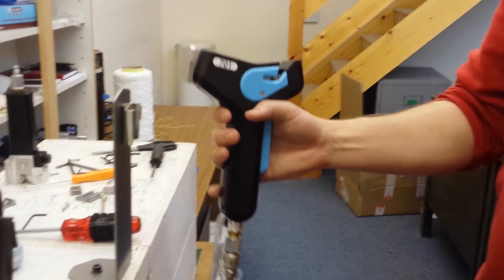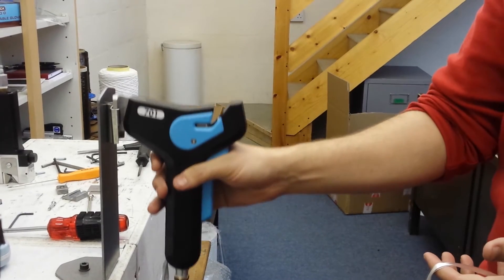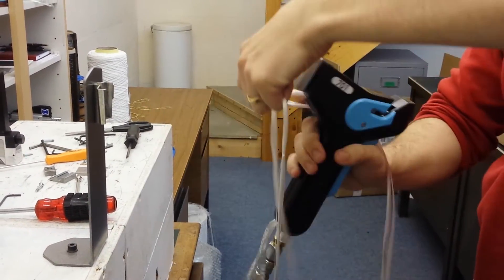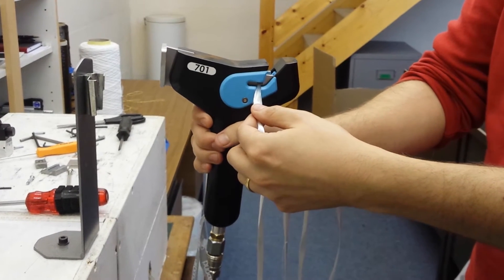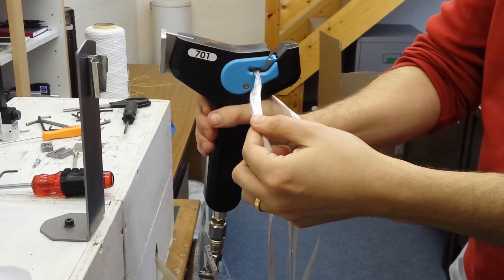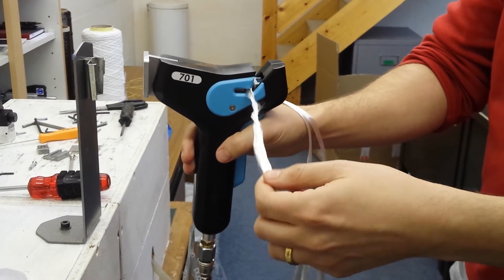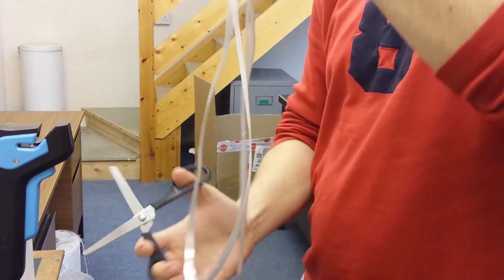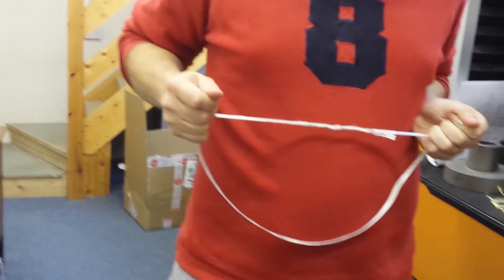Model 701 Splice Demonstration on 4800Tex Glass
Splice Demonstration on 4800Tex Glass using the Airbond Model 701 splicer